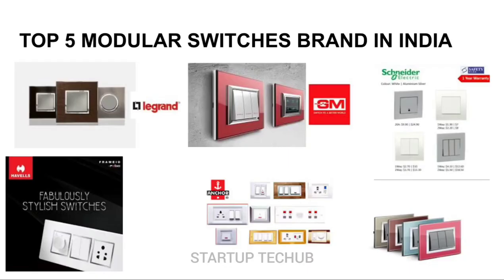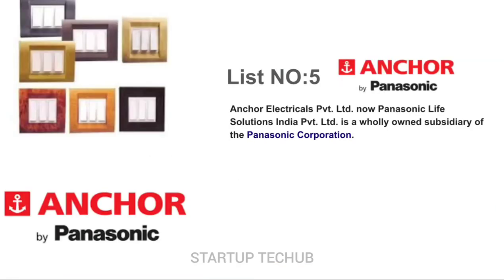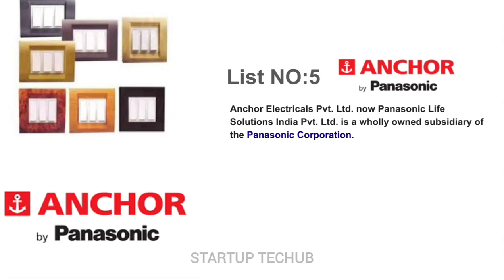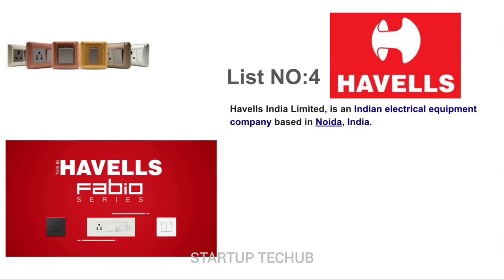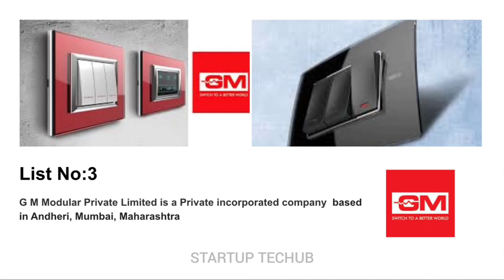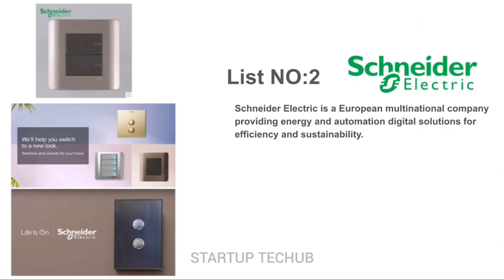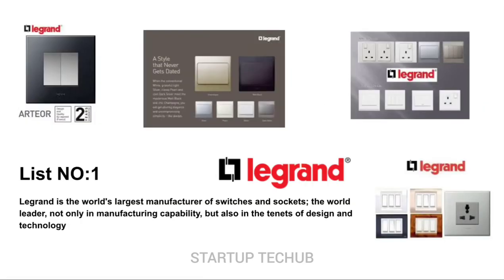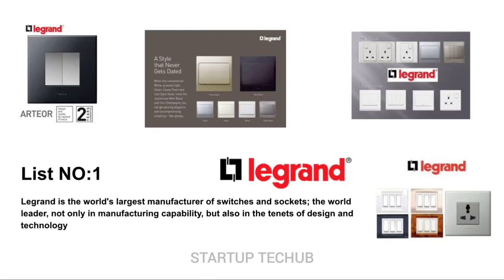Top 5 Modular Switches brand in India| Electrical Switches for Interiors| Best Switches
TOP 5 MODULAR SWITCHES BRAND IN INDIA
What is Modular Switches?
Modular switches and sockets have become
popular in a very short span of time.
Modular switches are at par from the traditional switches in households.
The latest variety of electrical switches are relatively convenient, safe and easy to use.
These switches are stylish, appealing and designed to complement the interiors of the home and office as well
Top quality modular switch board accessories company name
Best electrical modular switches brand available in india
Anchor
Havells
G M
Schneider
Legrand
Modular switch colour
ADVANTAGES OF OF MODULAR SWITCHES
Elegant,Safety,Versatile & Multi-functional,Efficient and Ergonomic
There are certain key points that need to be kept in mind while choosing the right modular switch for your homes.
Get a BOQ from vendor, Check if you have the right metal boxes ,The easiest way is to go online & google for modular switches & look at the some of the top brands available. Quality and warranty,safety
Startuptechub
Startup Business ideas,Innovation,Technical Information& Training

5.How to reduce Reduce Electricity Bill at Home/Save Energy/Energy conservation tips